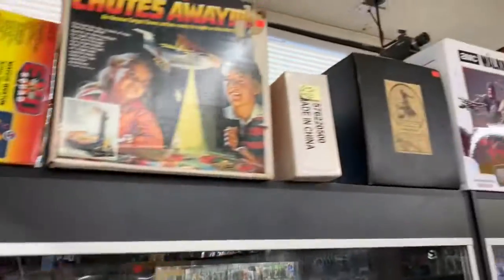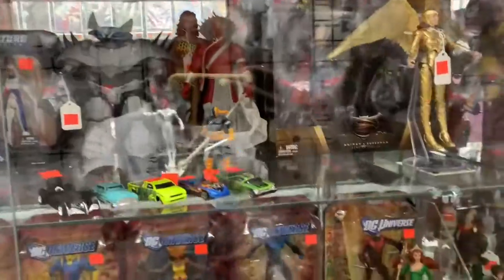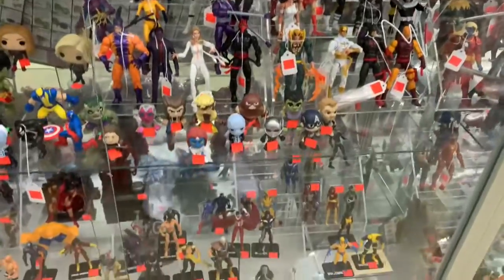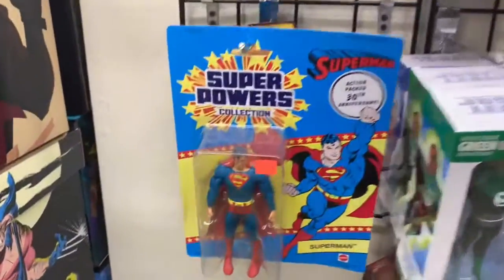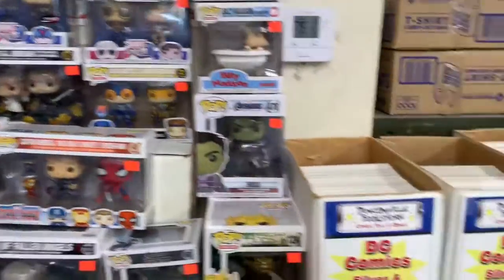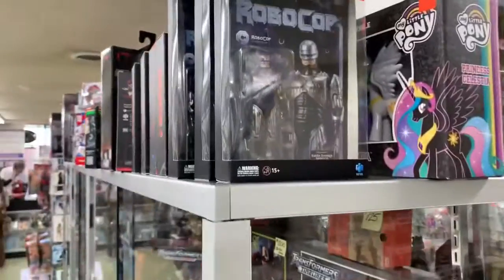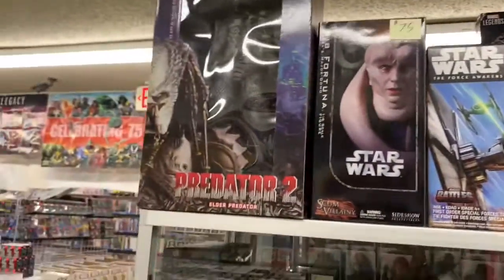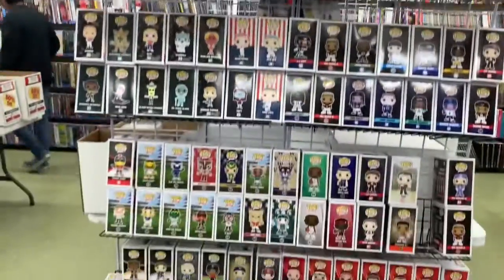NEW toy tour!!!!